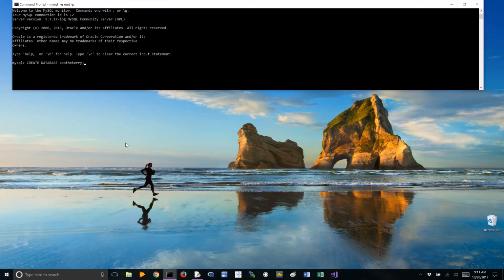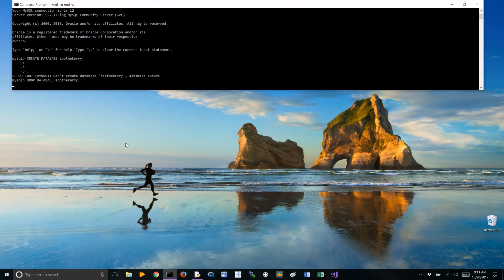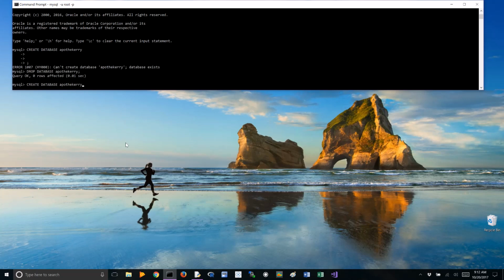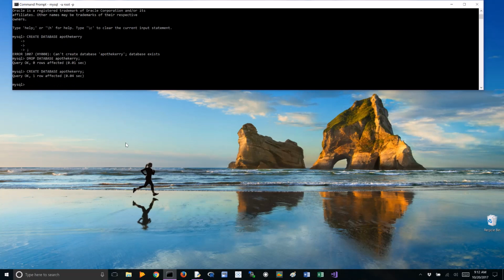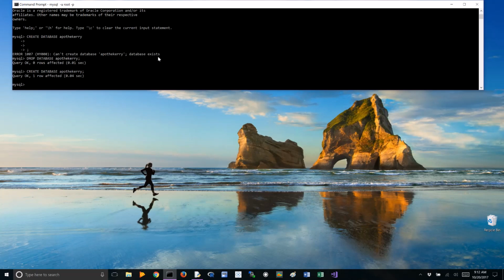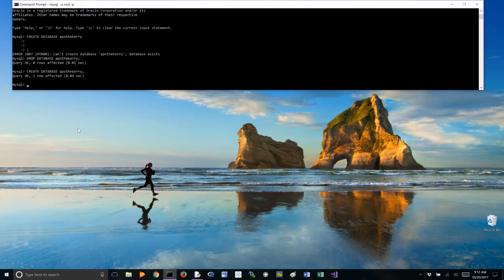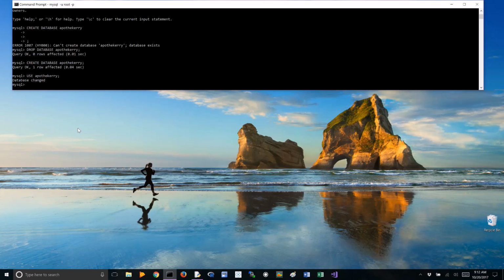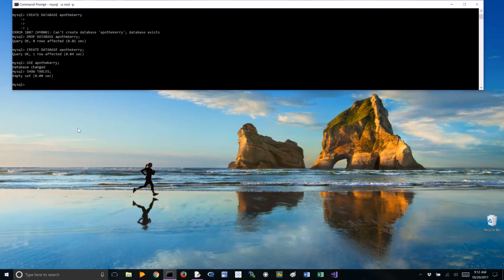Beginner MySQL Tutorial (2/9): CREATE Database - Your First Database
Login, CREATE, and DROP DATABASE

Note that I use CAPS for the commands you will also use, and lowercase for the words or names that I made up.

Mysql is case insensitive, but this is the convention, just for clarity purposes. You can use the same database as me if you want.

Figuring out how to login in can take longer than
creating the database, arguably. Here are three methods of logging in, some password required, some not.  Just make sure when you are in the command prompt, your current directory is the "bin" folder where Mysql is stored. The directory path should look something like this (in Windows 10):

C:\. . .\MySQL\MySQL Server [version no.]\bin

or, put in another way:
~\MySQL\MySQL Server 5.7\bin

Also note the command line, unlike MySQL, is case sensitive.

Command prompt (Windows 10):
cd to change directory
example: cd C:/

Password required (more administrative privileges i.e. GRANT):
mysql -u root -p [optional: database name]

Password required (but not as many administrative privileges):
mysql --host=localhost --user=[your username] --password

Password not required (still good for SQL practice):
mysql -u [your username]

There are more ways to login than just these three.  If it's not working, make sure:

a. you're using the right password and username
b. everything is spelled correctly
c. your database connection is up

USE DATABASE;
SHOW TABLES;